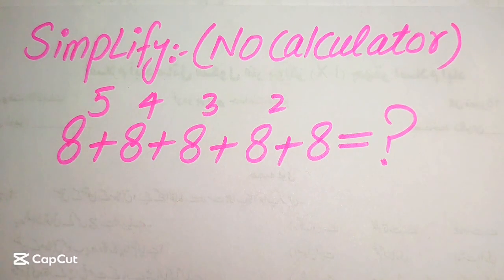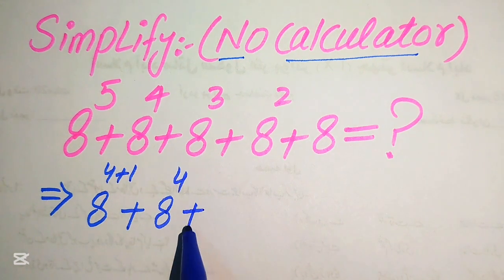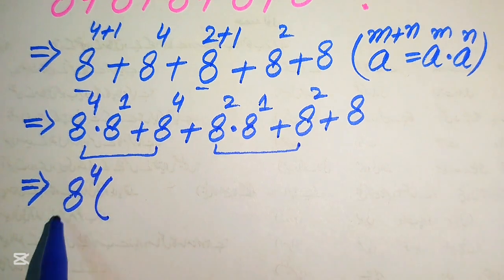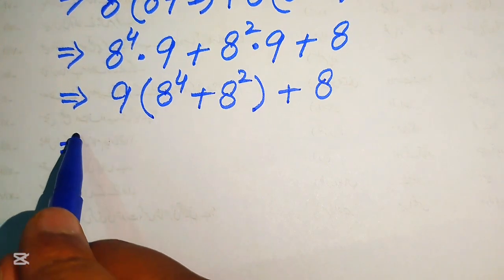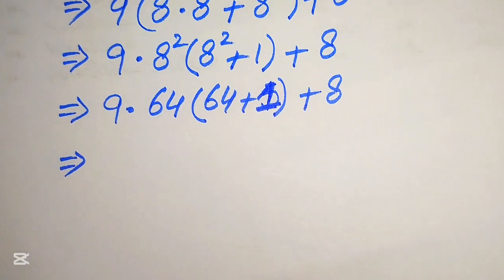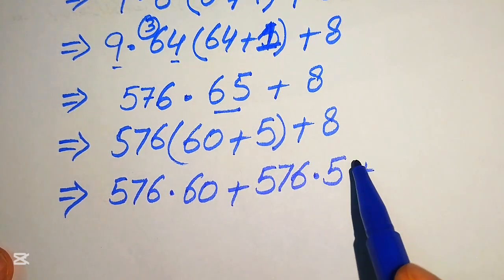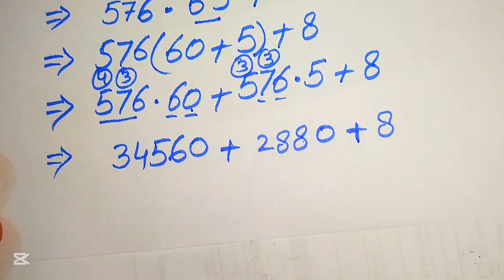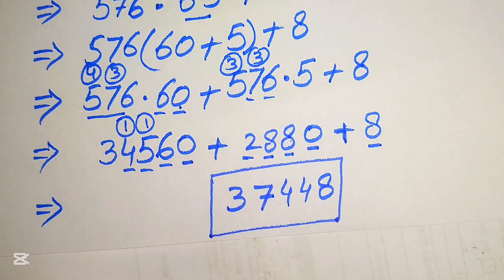Solving a 'Harvard' University entrance exam ?